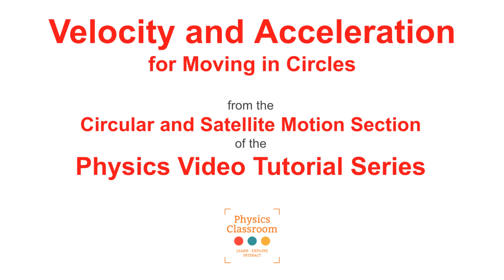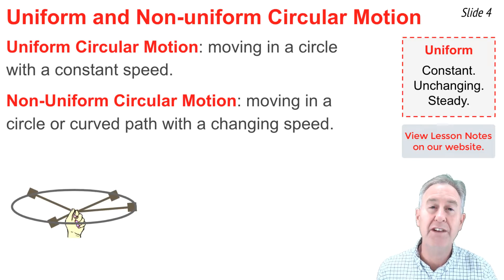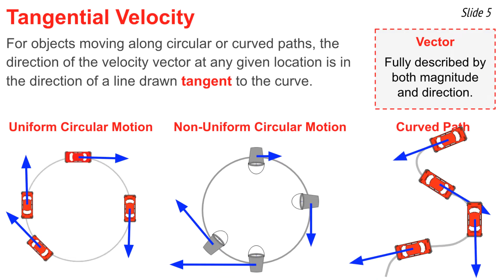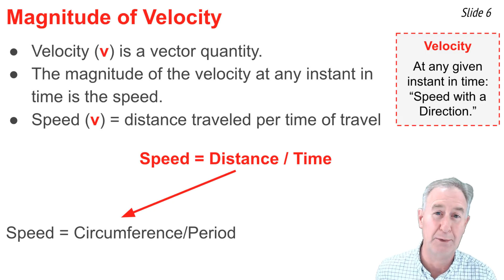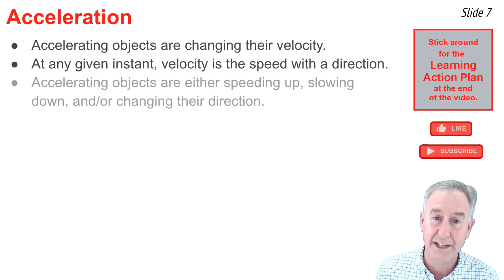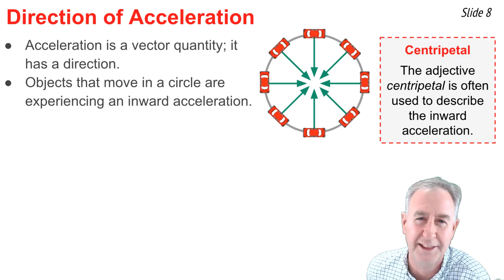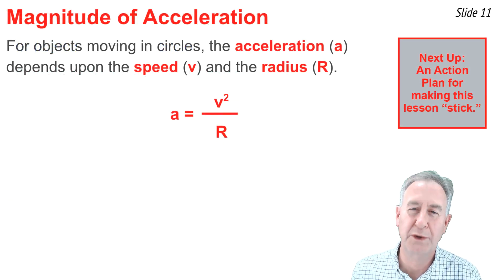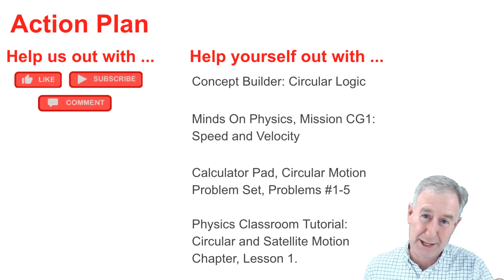Velocity and Acceleration for Circular Motion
The Velocity and Acceleration Video Tutorial reviews the concepts of speed, velocity, and acceleration and discusses their application to the understanding of objects moving in circles or along curved paths. The vector nature of velocity and acceleration are discussed. The means of calculating these quantities is detailed. Numerous examples, illustrations, demonstrations , and animations assist in the explanations.

Student Action Plan includes:
Concept Builders: Circular Logic

Minds On Physics, Circular Motion and Gravitation, Missions CG1

Tutorial on Circular and Satellite Motion; Lesson 1: Speed and Velocity

Tutorial on Circular and Satellite Motion; Lesson 1: Acceleration